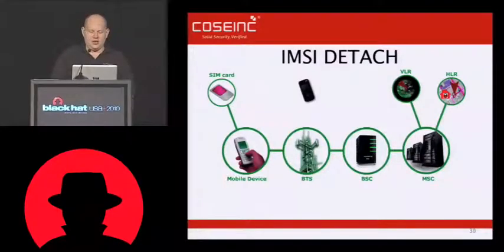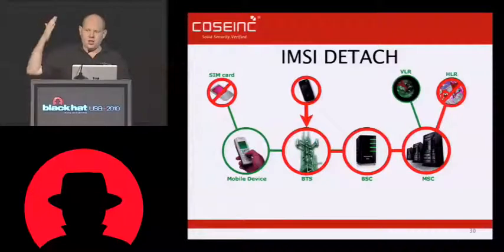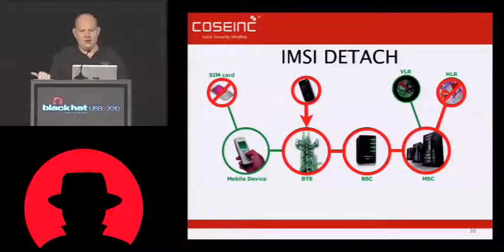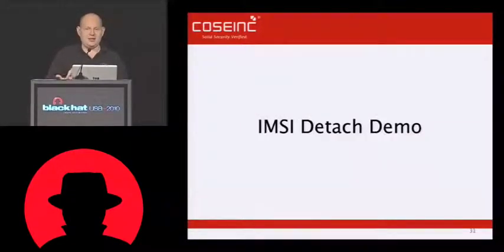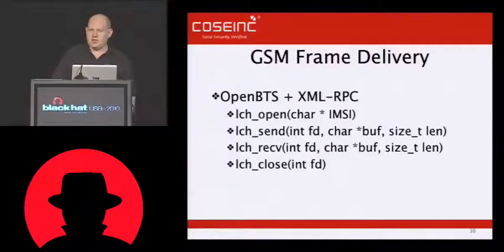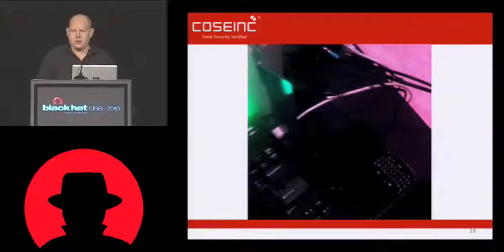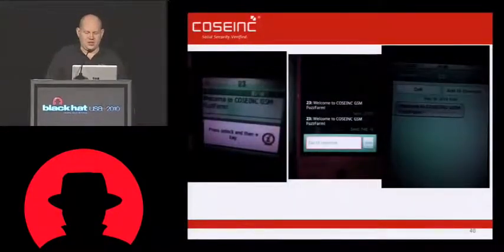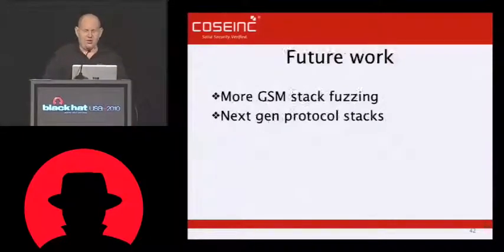Blackhat 2010 Base Jumping Attacking GSM Base Station Systems Grugq Part 03